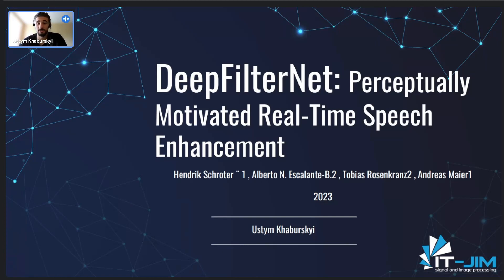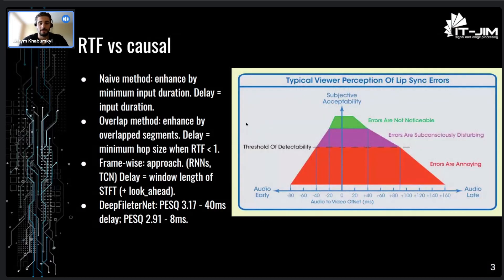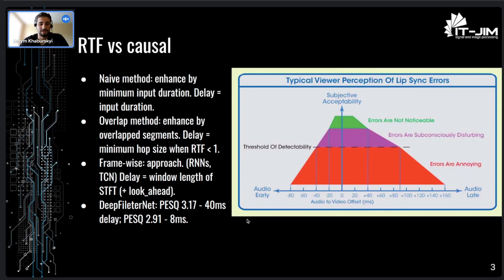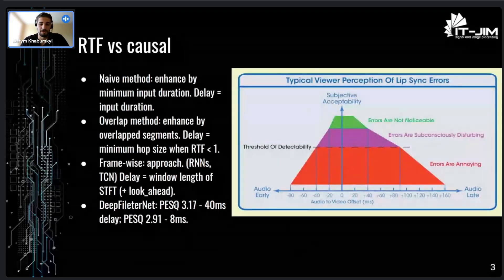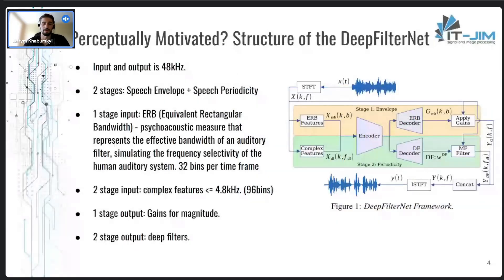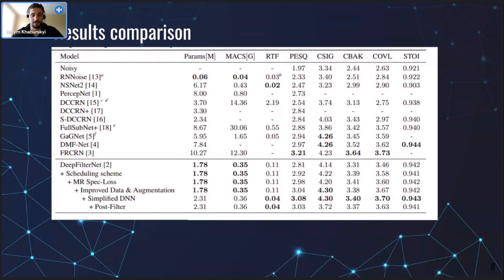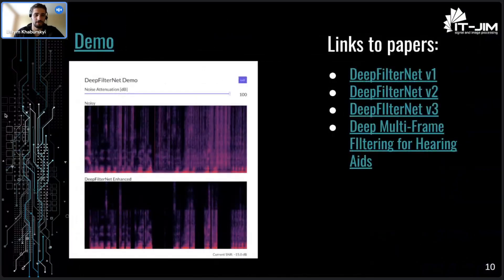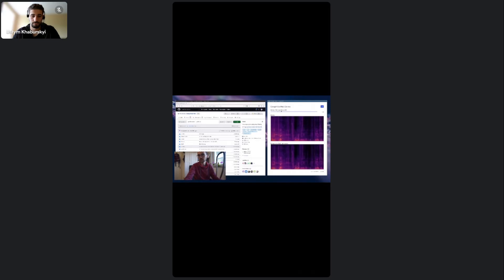DeepFilterBet: Real-Time Speech Enhancement [It-Jim Paper Review]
DeepFilterNet: Game-Changer in Audio Enhancement! 🚀
Ever wondered how your voice sounds crystal clear during video calls or when chatting with your voice assistant? Well, it's all thanks to real-time speech enhancement! This tech is everywhere, from video meetings to voice assistants and more. But here's the catch: making audio sound awesome in real-time isn't easy 🧐
Enter DeepFilterNet!  It's the superhero of real-time audio, meticulously crafted to handle the most intricate audio streams. It's so good that it's considered the best of the best, scoring a fantastic 3.17 on the PESQ scale in a tough test 🎯
The usual top speech enhancement model? It gets a 3.52. Plus, here's a sweet bonus: DeepFilterNet is free for anyone to use in their cool projects 😎
Imagine you're watching a live concert.
You don't want the sound to lag, right? Well, DeepFilterNet gets that. It can process audio super quickly, with just a tiny 40ms delay. That means no annoying lag when you're using it. Moreover, It's not just fast; it's also super smart. It knows how your ears work and uses that knowledge to make your audio better 😱
DeepFilterNet's journey is a bit like ChatGPT's evolution. It didn't become a superhero overnight. It evolved! From version 1 to version 3, it became more sophisticated and robust. Just as ChatGPT improved its language understanding, DeepFilterNet honed its audio processing skills 🎧
Ready to Dive In? We've got something special for you: a paper video review by Ustym Khaburskyi! + link